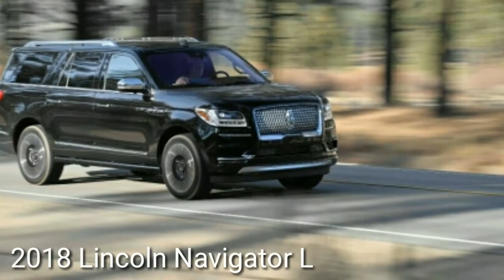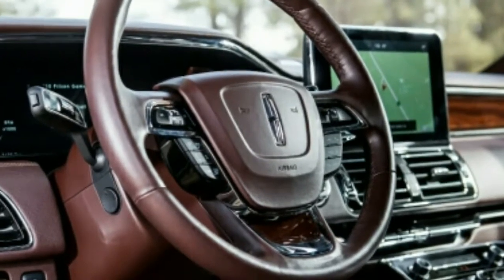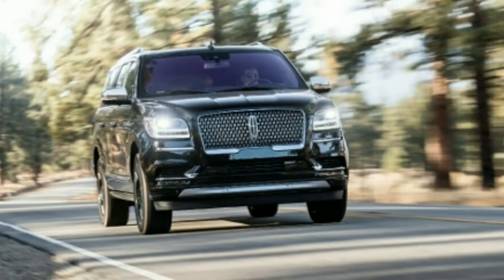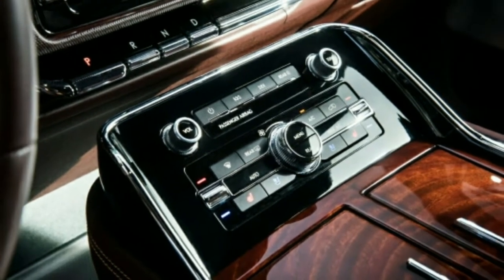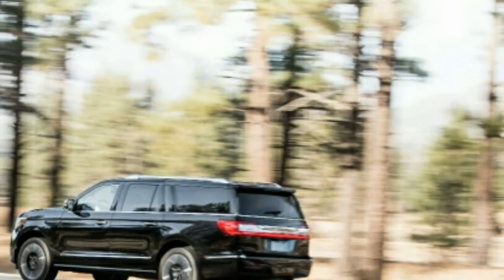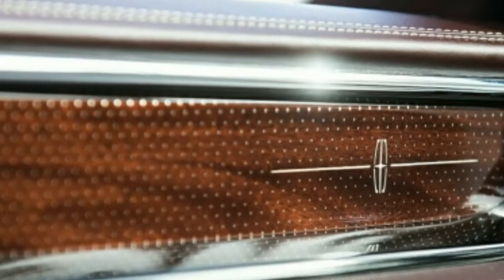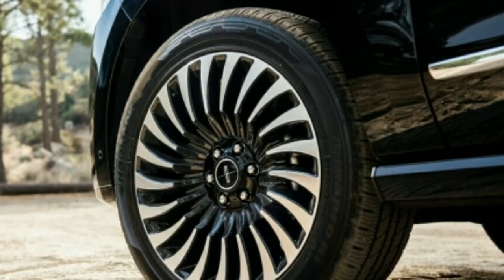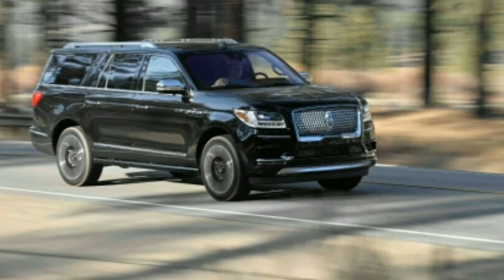2018 Lincoln Navigator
2018 Lincoln Navigator L Black Label 4x4, lincoln navigator, Lincoln Navigator indonesia, Lincoln Navigator 2018 indonesia, Lincoln Navigator 2018 review, Lincoln Navigator 2019 review, Lincoln Navigator off road, Lincoln Navigator 2017, Lincoln Navigator 2018 black label, lincoln navigator review. The new Navigator reorders the American-full-size-SUV hierarchy.

For much of the 20th century, the Cadillac-versus-Lincoln thing mattered. It had significance well beyond quarterly earnings and the automotive industry. For many, it was about national pride.
Today, nobody really cares. For too long, that rivalry has been a fight for last place. It’s like the Bengals–Browns game; there are a few die-hards still sitting in the stands, but America has tuned out.